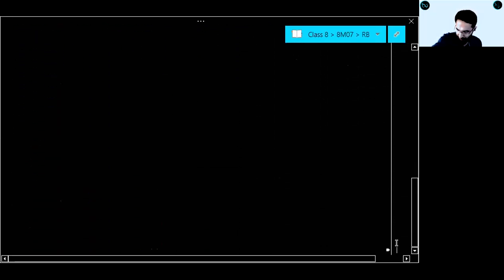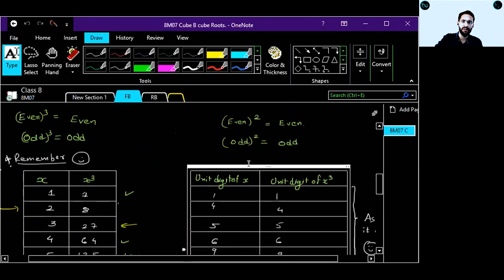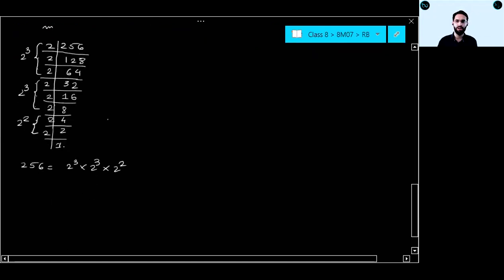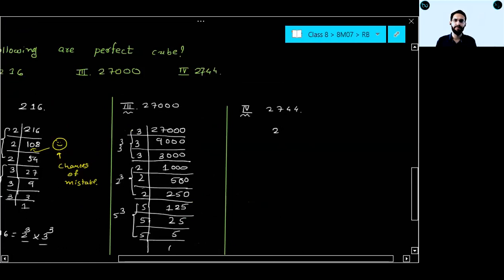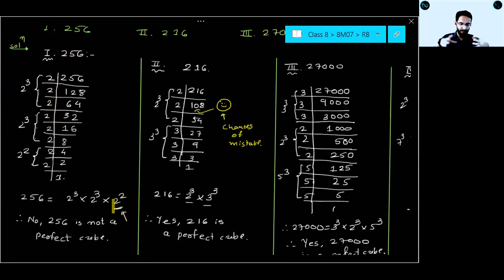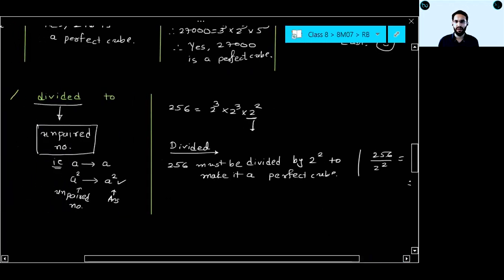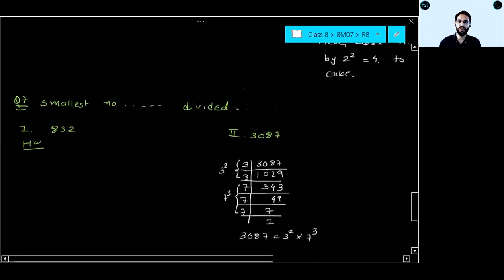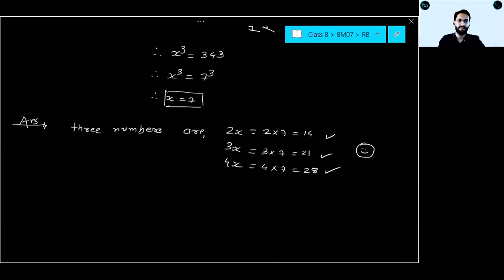8M07 Cube and Cube Roots Part 2